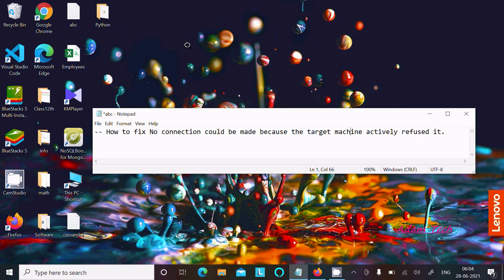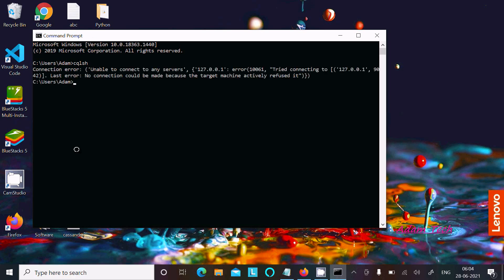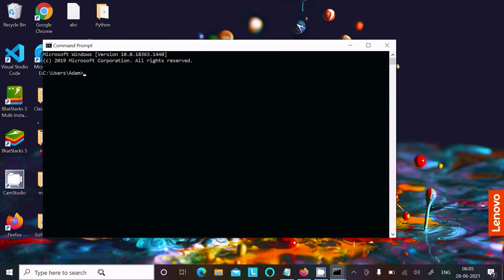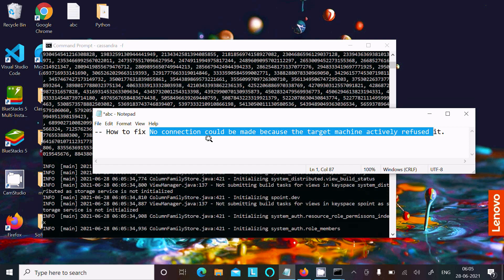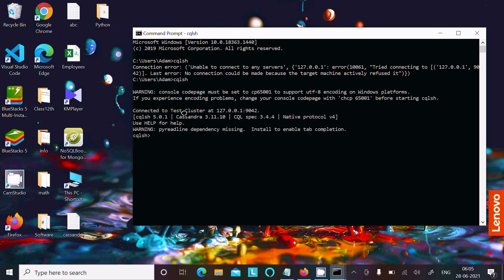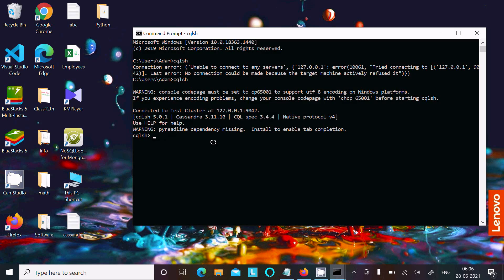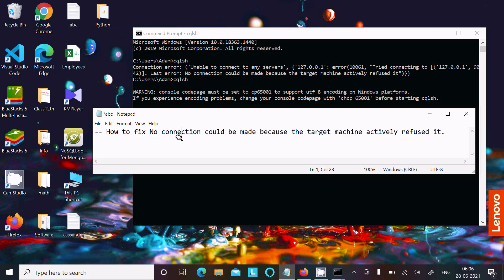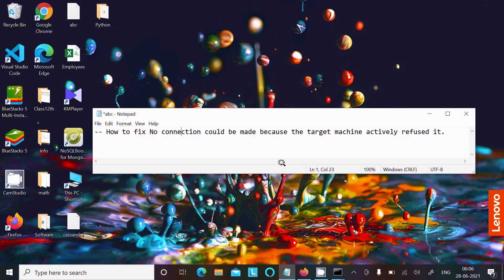How to fix no connection could be made because the target machine actively refused it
no connection could be made because the target machine actively refused it .net core

remote system error - no connection could be made because the target machine actively refused it

no connection could be made because the target machine actively refused it visual studio

how do you fix no connection could be made because the target machine actively refused it